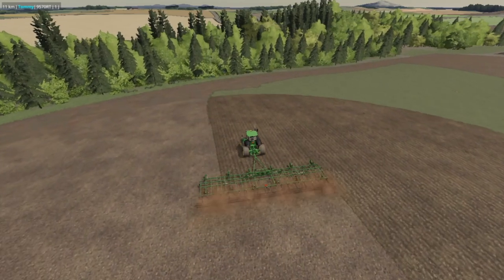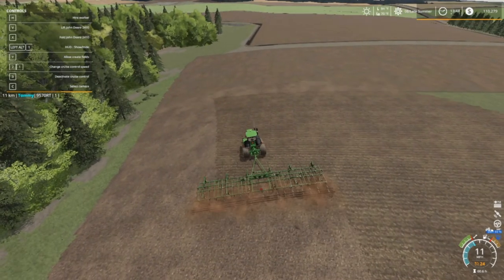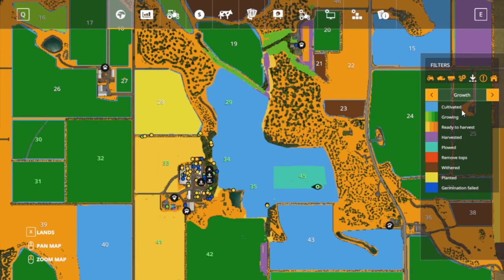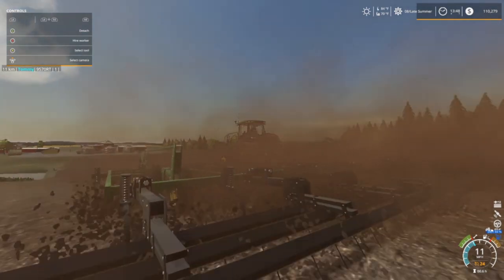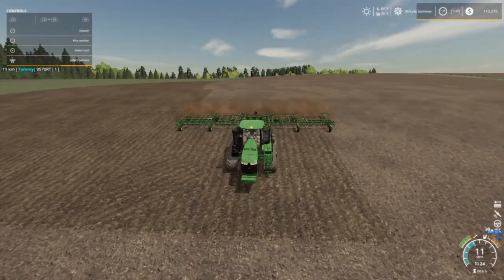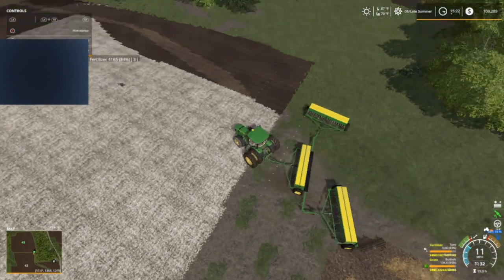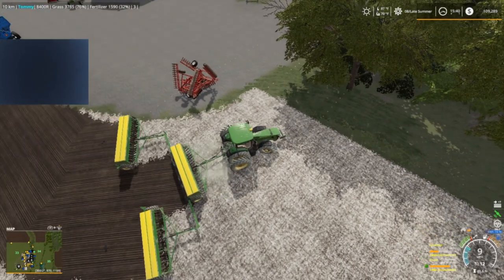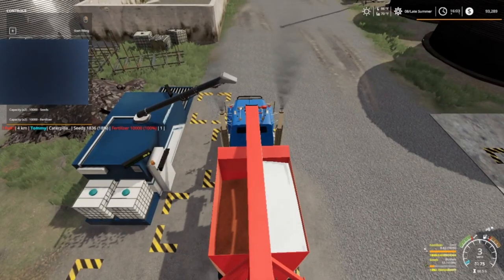Farming Simulator 19, Let's Play, (Roleplay) Lone Oak Farm Ep. 25, Seeding Grass!!